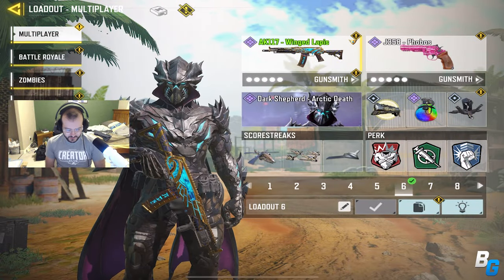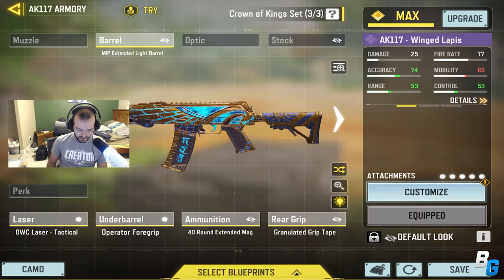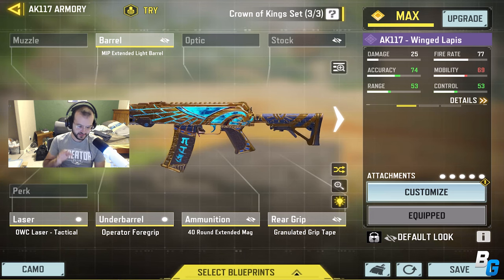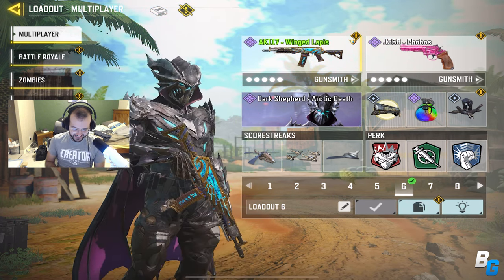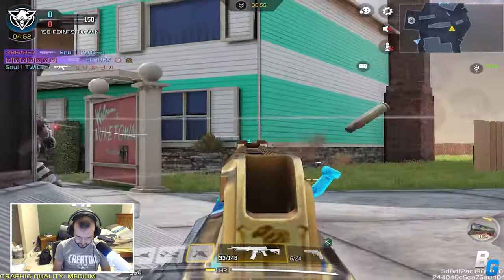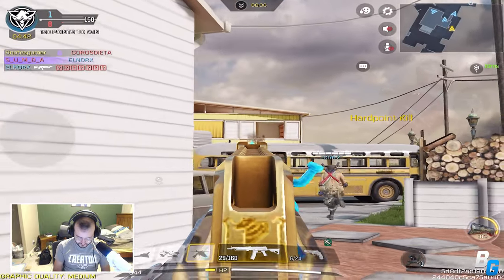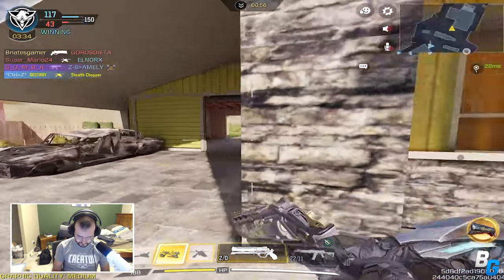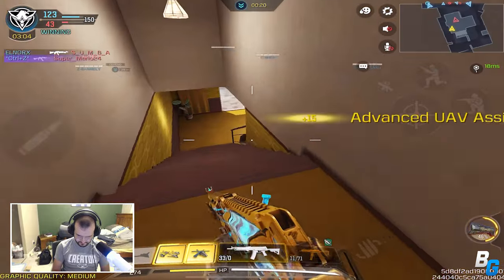Somehow NUKED these guys with this AK117!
Not sure how but i managed to nuke them lol.